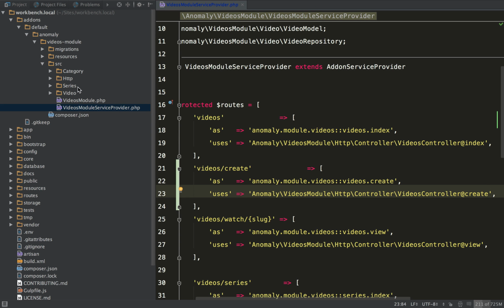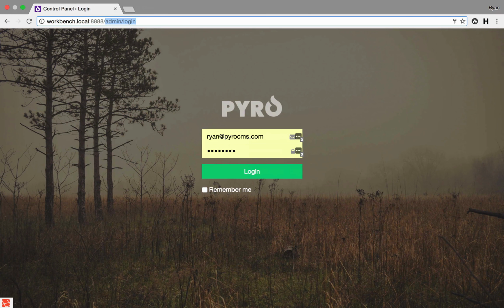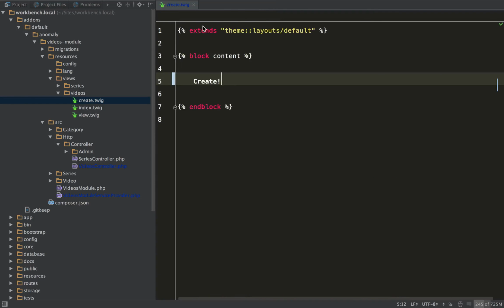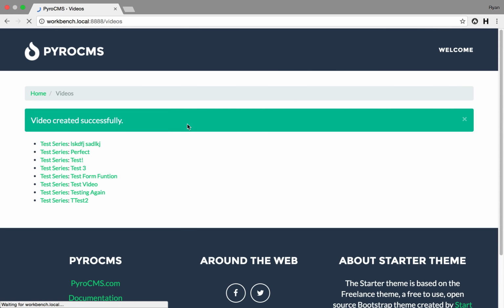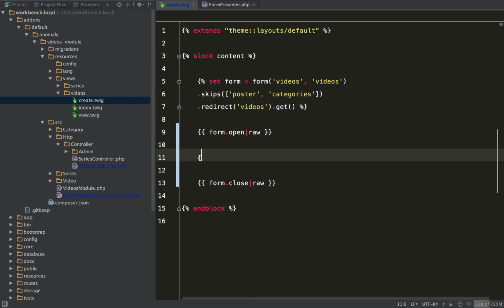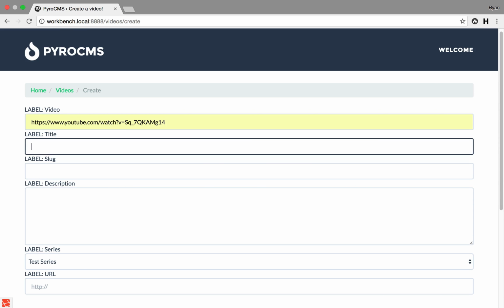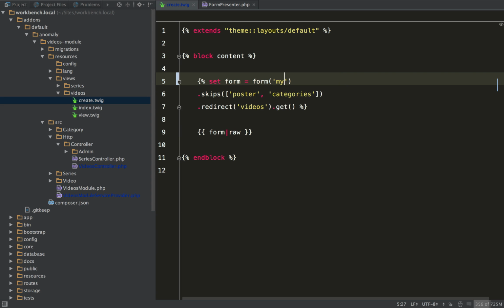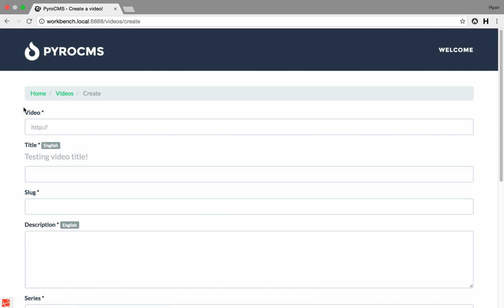Module Forms for the Frontend in PyroCMS v3